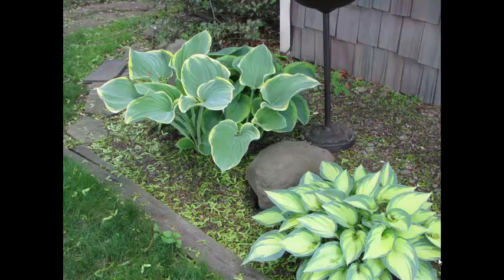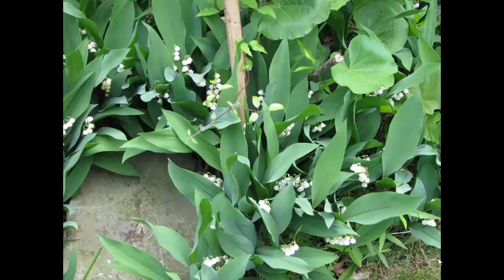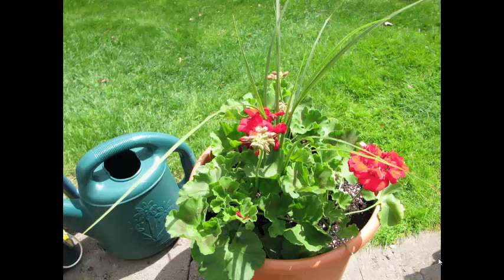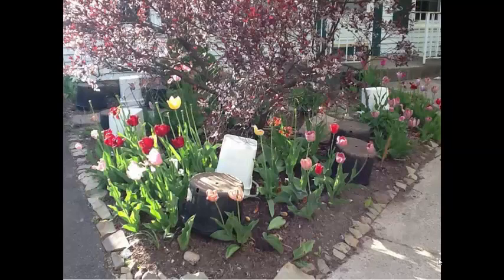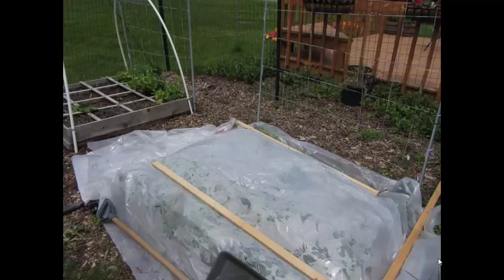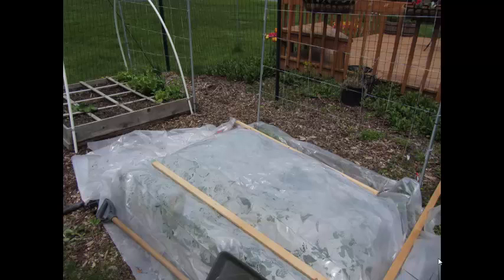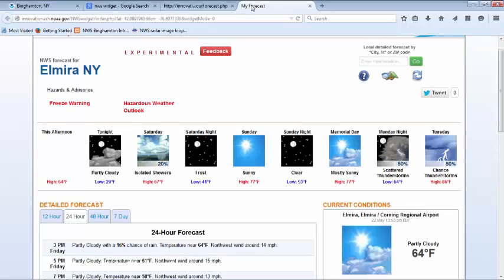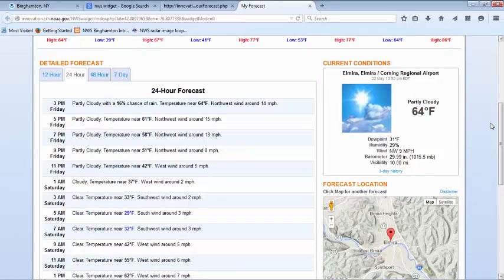Protecting Your Plants From Frost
With frost expected, what should you protect and how?